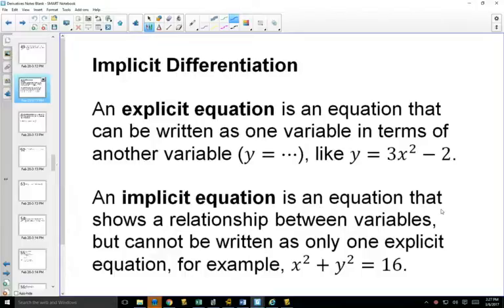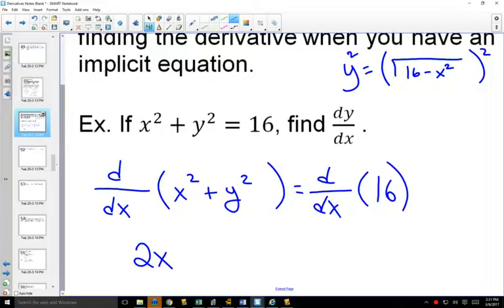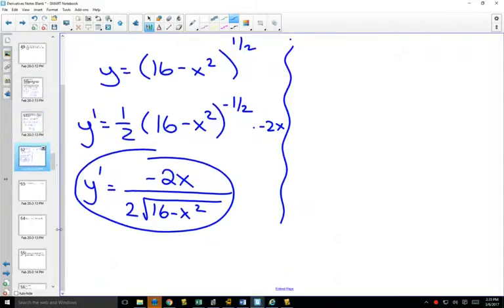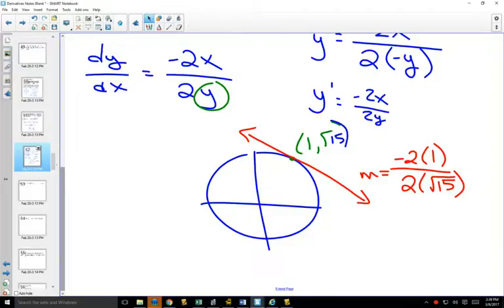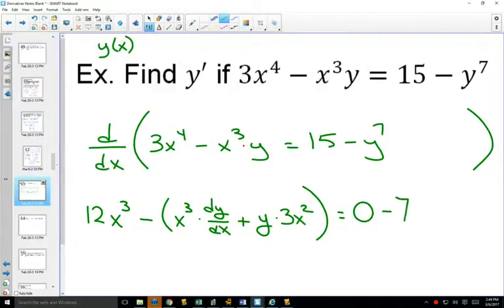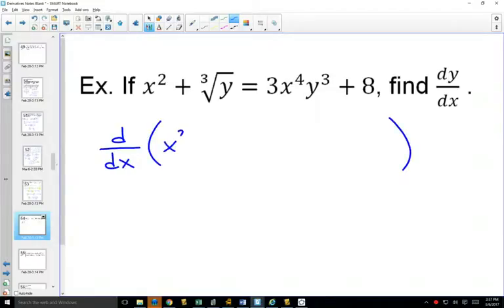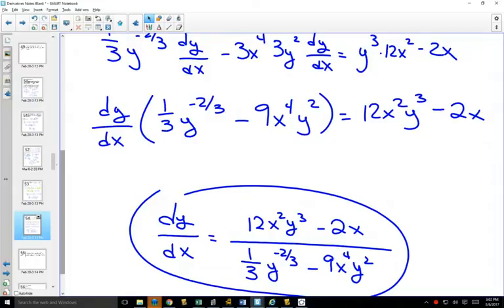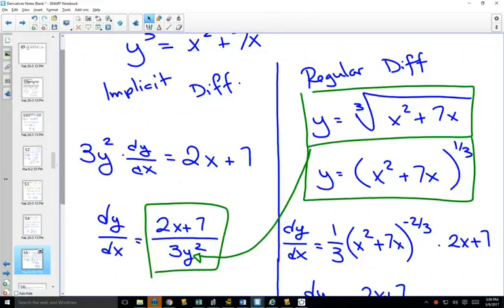45S Implicit Differentiation